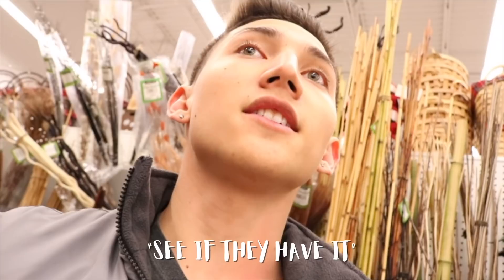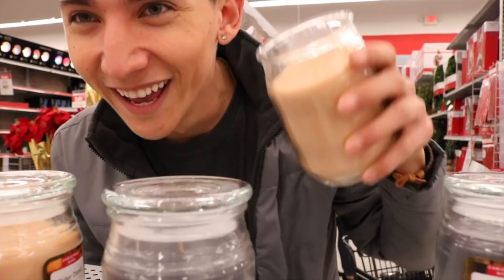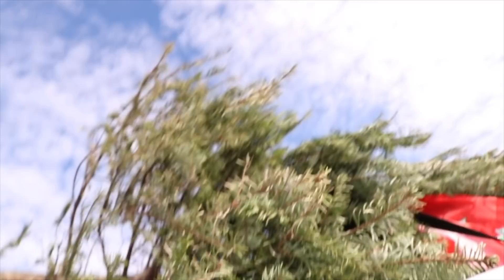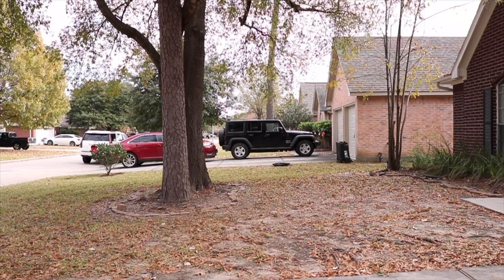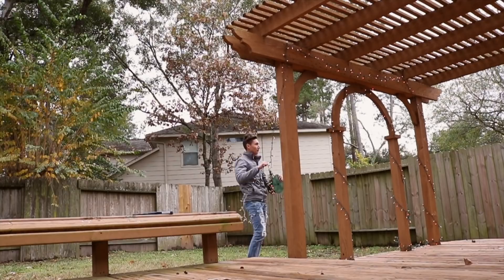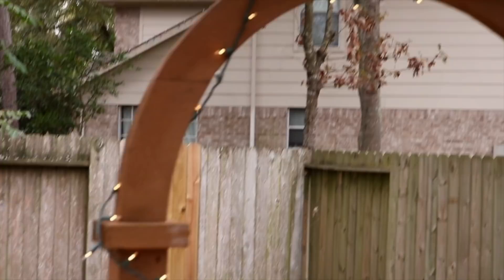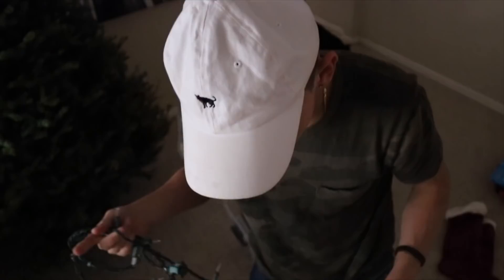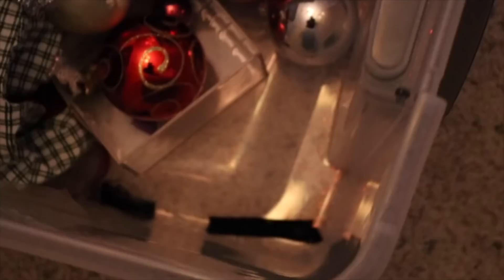ROACHES & CHRISTMAS?? | Christmas Decorating Vlog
Thank you so much for clicking on my video I hope you all have an amazing month of December and a happy new year! Exciting Asia trip content will be coming out end of January and YOU DONT WANT TO MISS IT!! :)

MY GEAR
Vlog Cam
Vlog Tripod
SD card (slower)
SD card (faster)